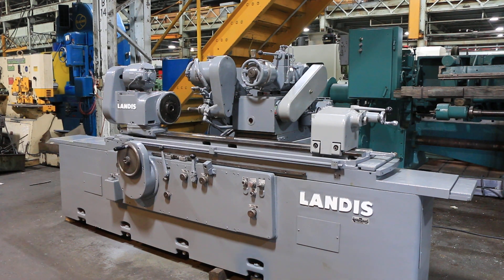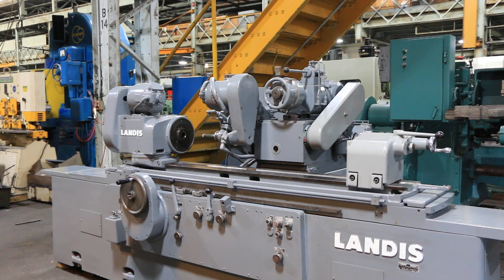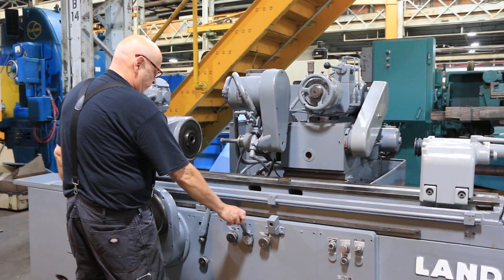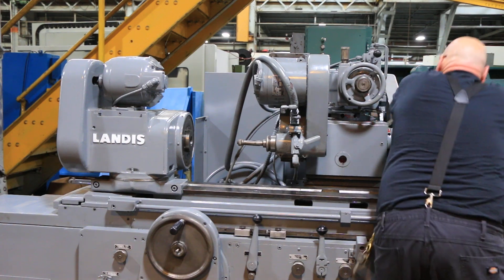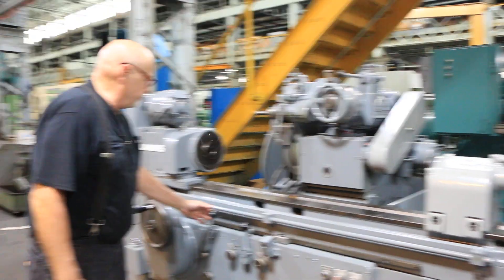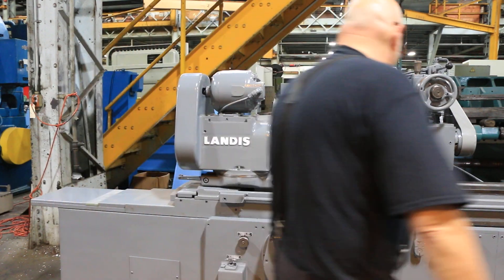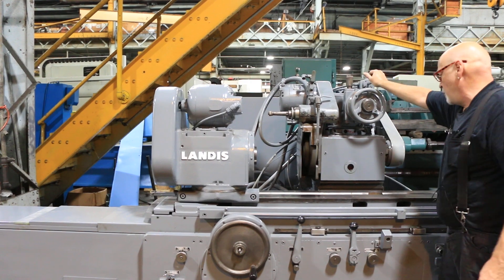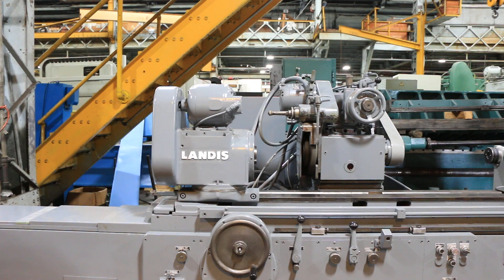Landis Universal Cylindrical Grinder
Landis 3R UNIVERSAL CYLINDRICAL GRINDER